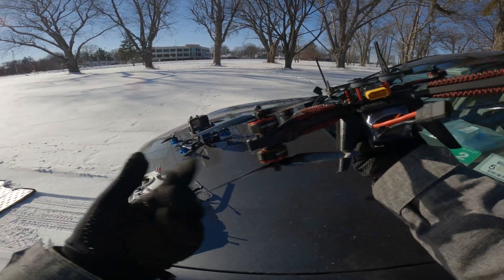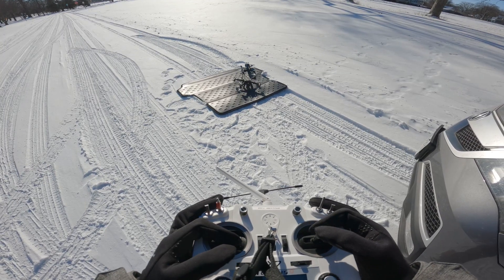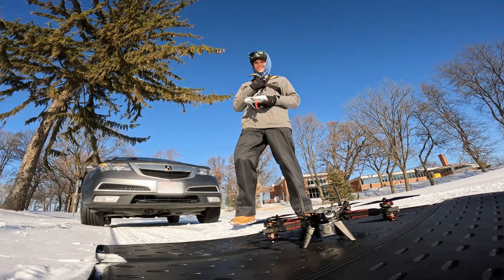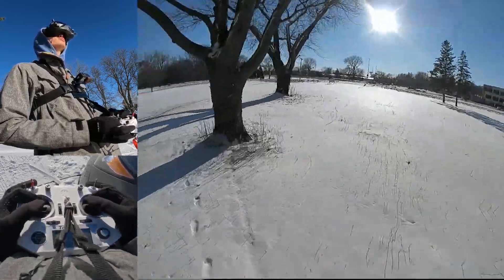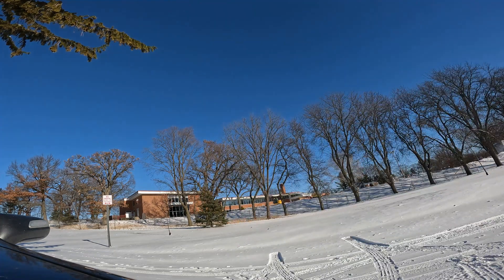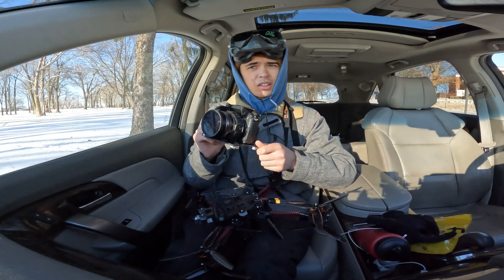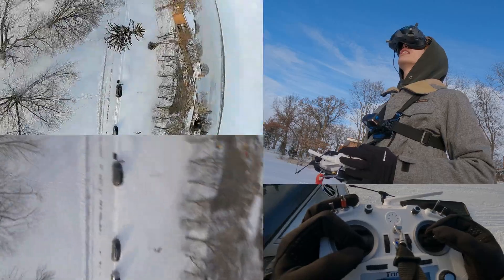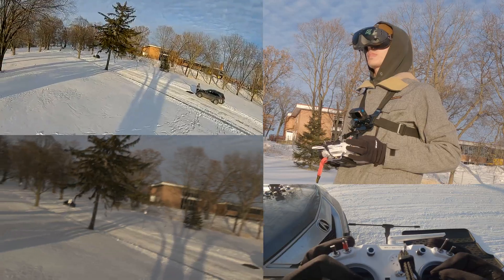My First FPV Cinelifter Flight: Insane Power and Control Test!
Build:

Frame: Thicc 2.1
FC: Matek F722
ESCs: Hobbywing XRotor 60A
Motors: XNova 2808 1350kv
Battery: Lumenier 4000mah 120C
DJI & Crossfire

0:00 - Line of Sight Test
1:27 - FPV Maiden Flight
3:30 - Very bright sun
4:03 - Flying with DSLR
6:55 - Proper landing
7:03 - 24mm is too narrow
7:38 - More flying with DSLR
10:56 - Overall impressions